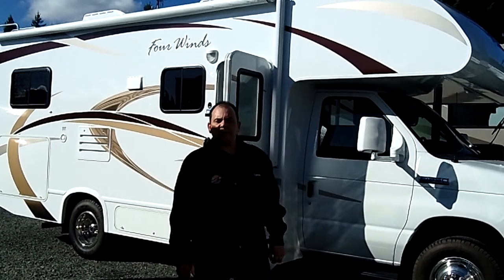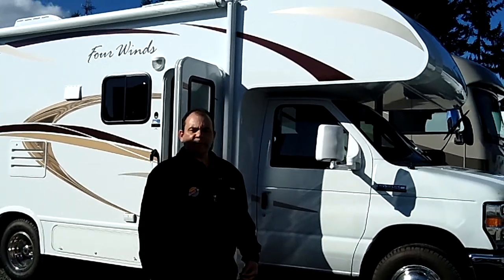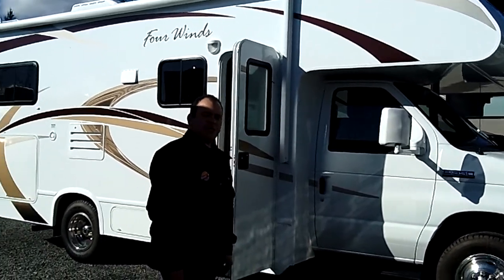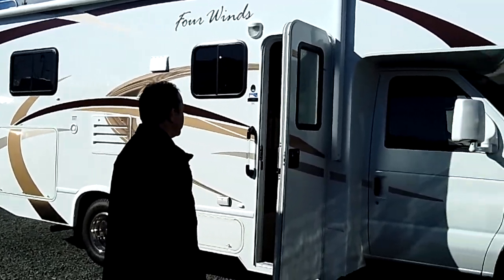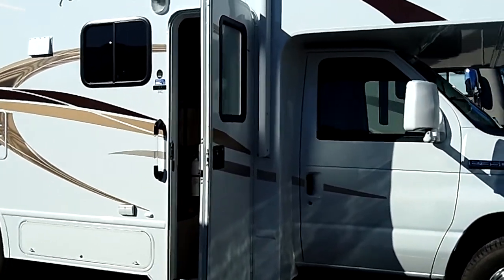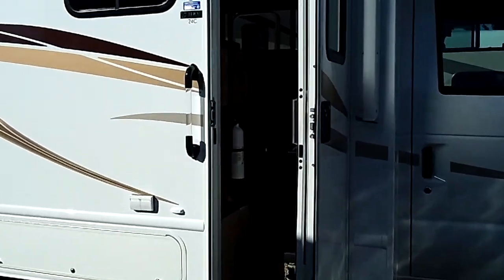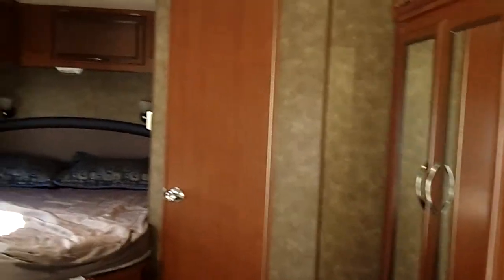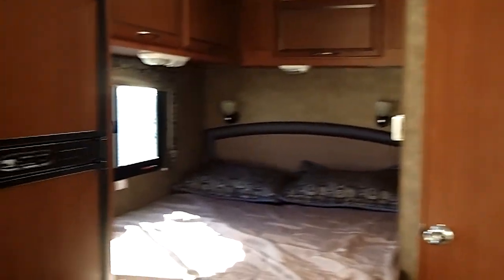Thor Four Winds class c 24c stock# N269